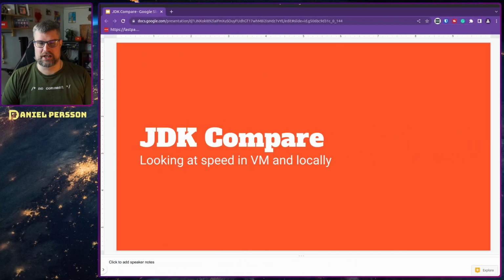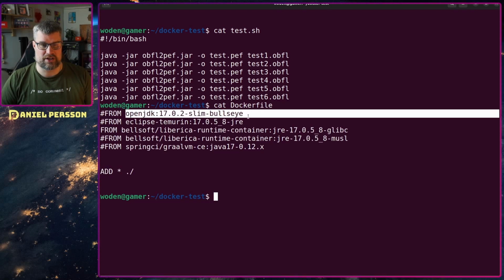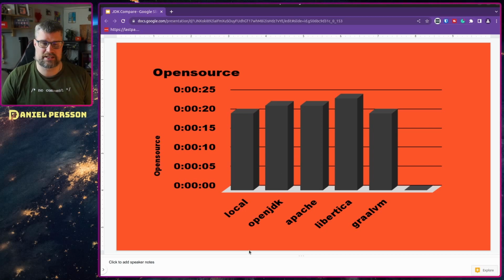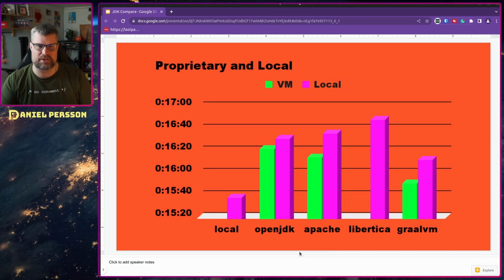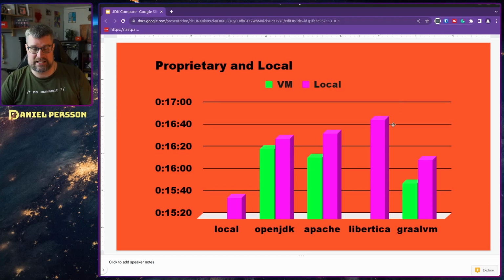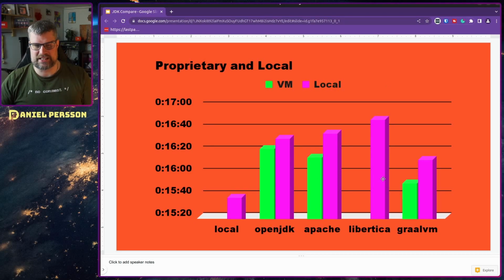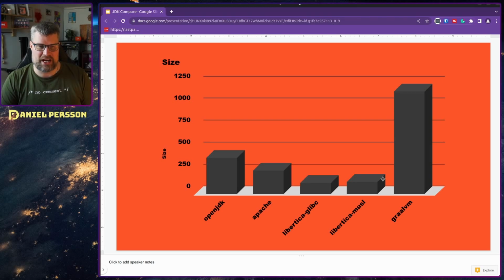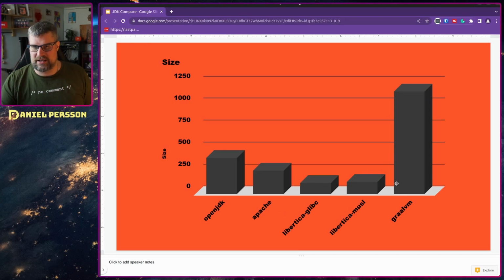Lets do a JDK compare of VMs and local install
In this video I'll compare different JDKs and look at their performance depending on if they are containerized or run locally. We will compare oracle, apache, libertica and graal JDKs.

Performance comparison of GraalVM, Oracle JDK and OpenJDK for optimization of test suite execution time: